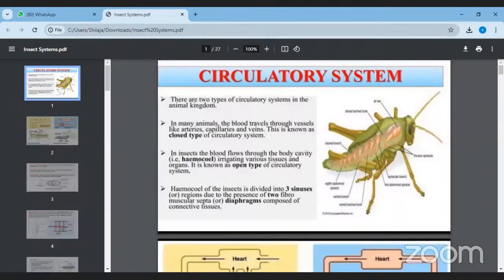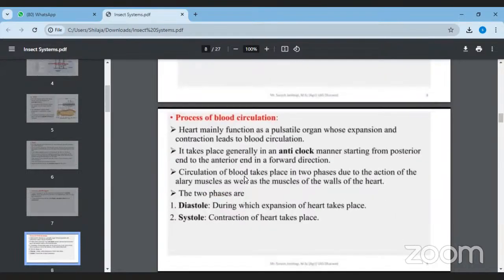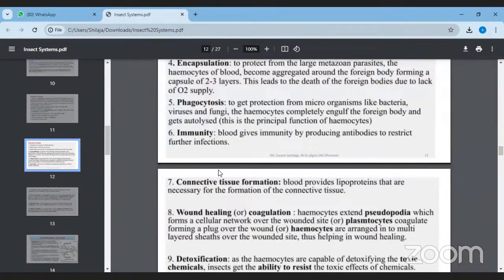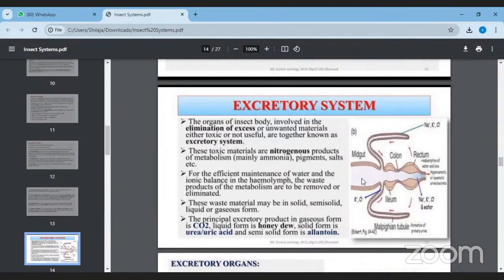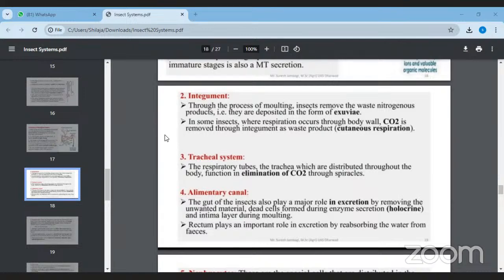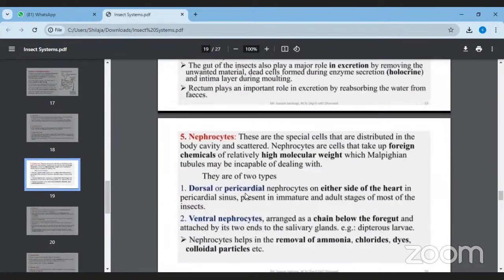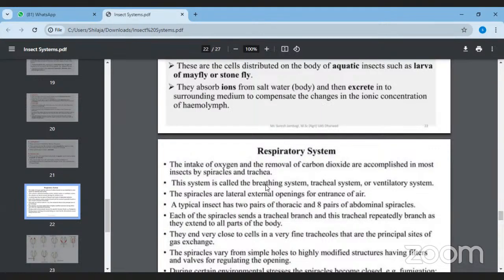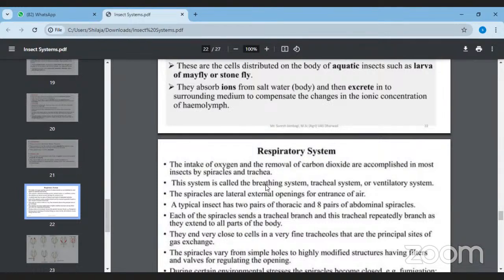PG2YR MSC Zoology:8(A). :Applied Entamology